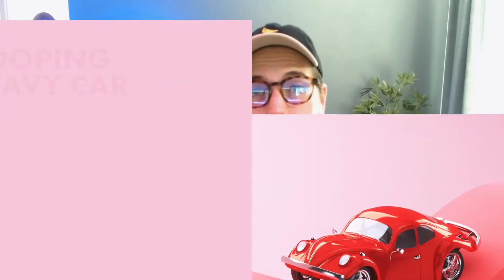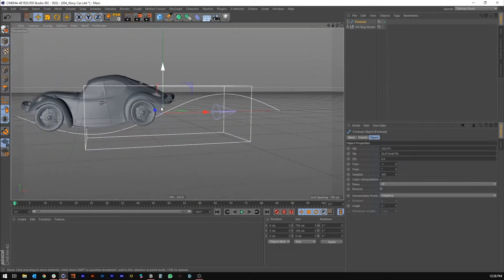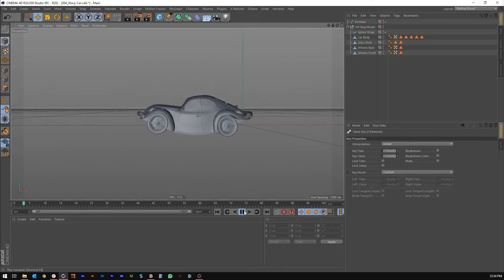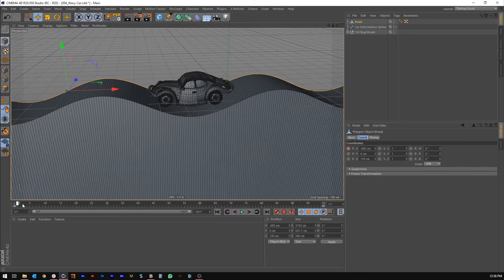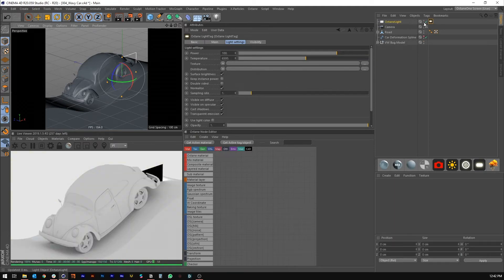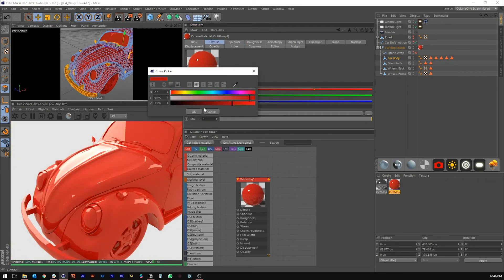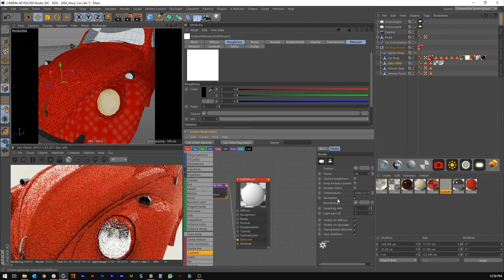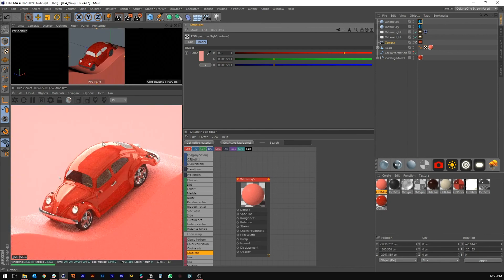C4D TUTORIAL #4 - Create a Looping Wavy Car Animation Using a Simple Spline Wrap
In this video I will show you how to create this fun waving wiggling car in Cinema4D. This effect uses the Spline Wrap Deformer, and can be applied to any object using the same technique. Then I will jump into texturing and lighting in Octane!
0:13 - Waving Animation & Road
13:22 - Octane Lighting
15:25 - Octane Texturing
//Unable to post a project file for this video because the car model is from Turbosquid. Here is the link to download the FREE model
If you have any questions about any questions about anything in the video, make sure you post it in the comments and I'll do my best to help you out!
Have an idea for another tutorial you'd like to see? Get in touch with me at
and use the subject line "tutorial idea".